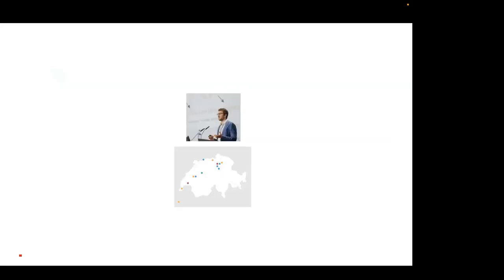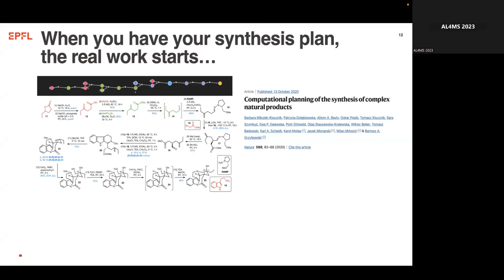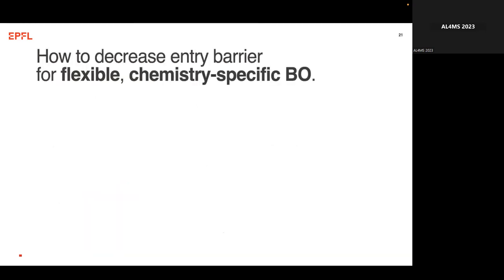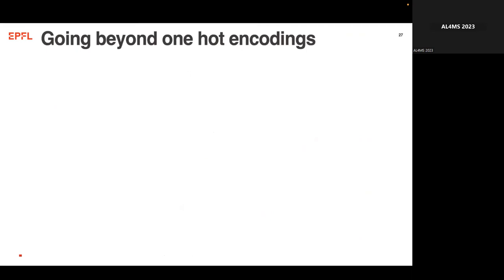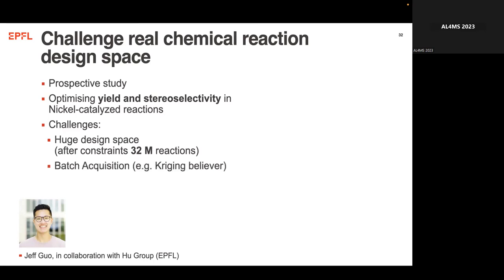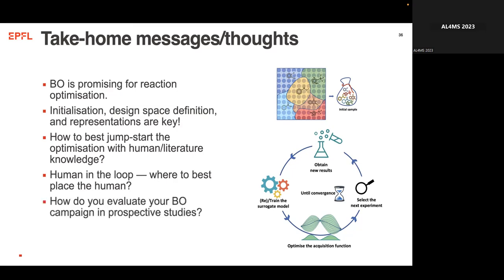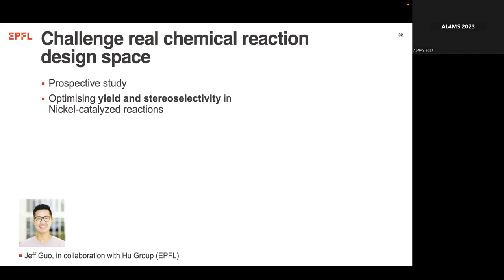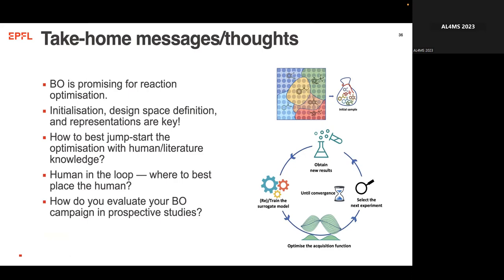AL4MS 2023: Philippe Schwaller lecture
AL4MS 2023: Philippe Schwaller "Bayesian optimisation for chemical reactions", Invited Lecture